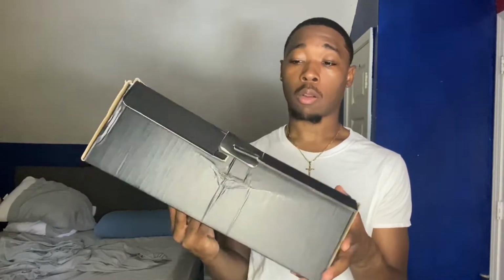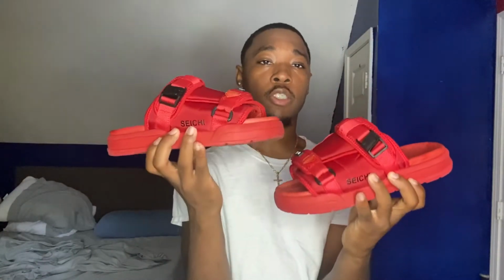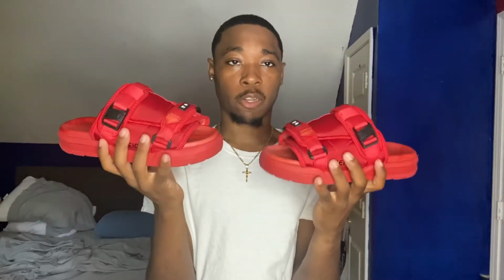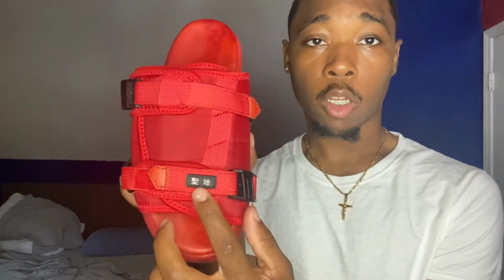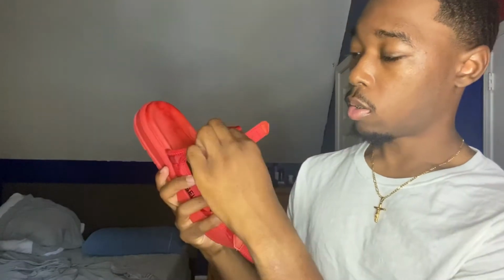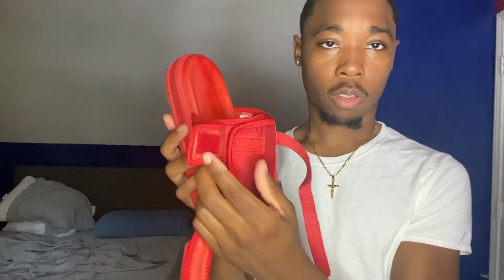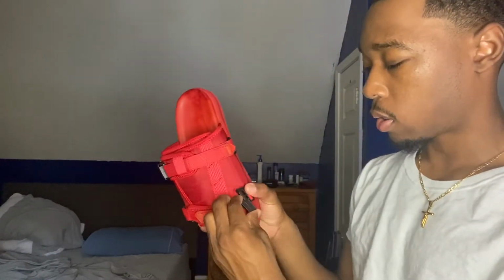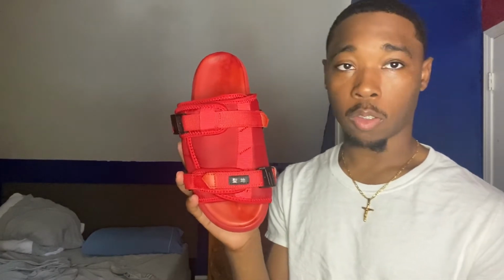Seichi Yoroi “Red” Slides In Depth Review W/ On Foot㊙️🐉